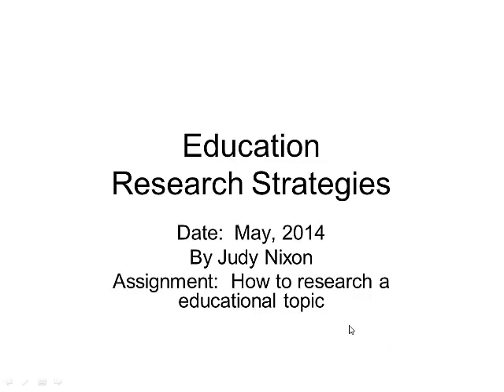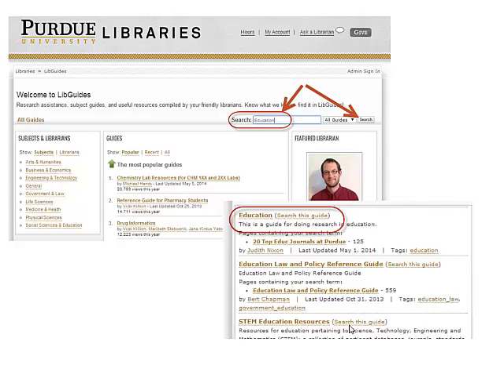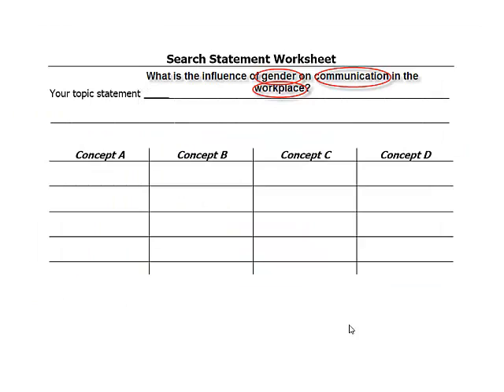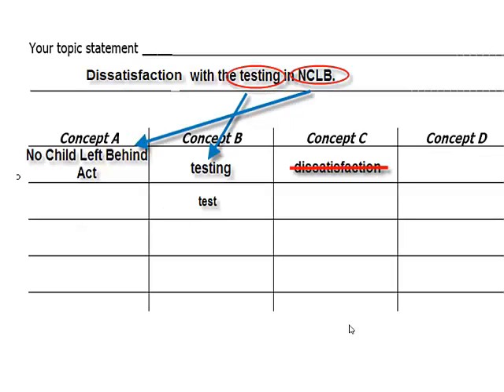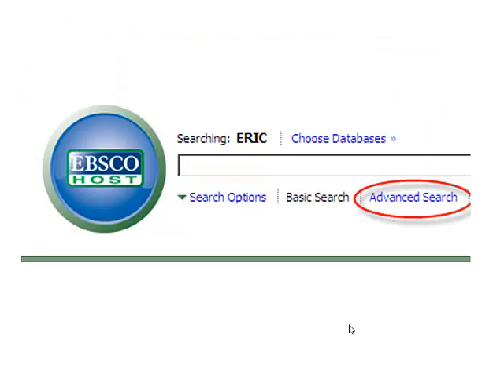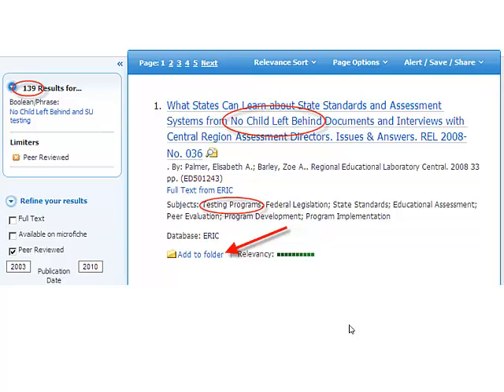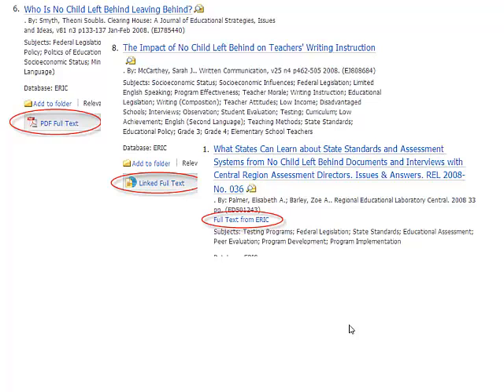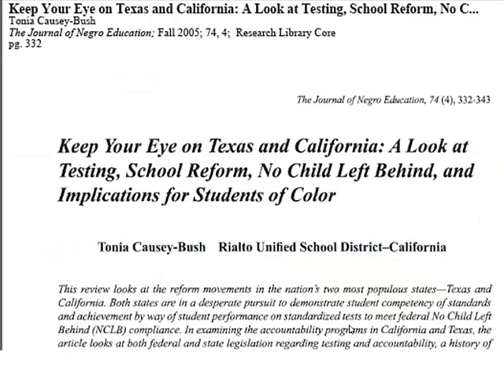Education Search Strategies (Boolean Operators)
12 minute tutorial on using ERIC database from EBSCO.  Also covers how to develop keywords and enter them using Boolean AND and OR Operators.